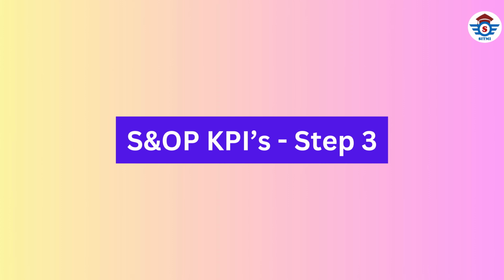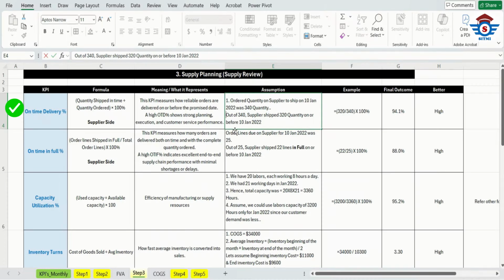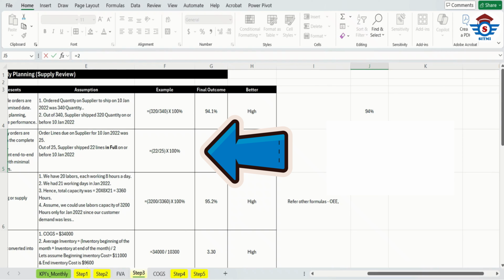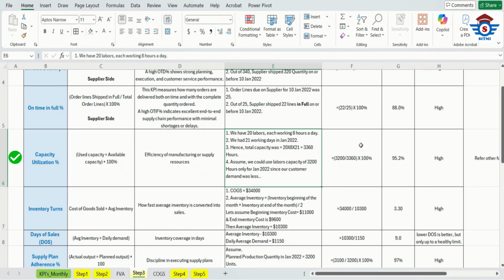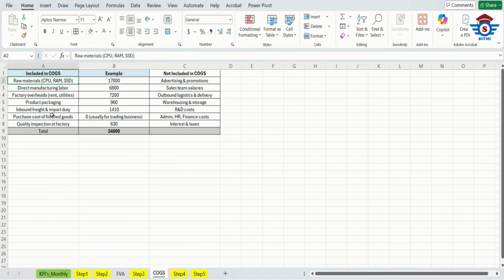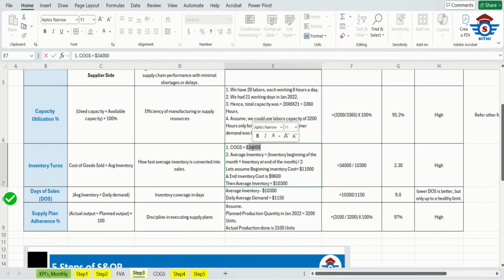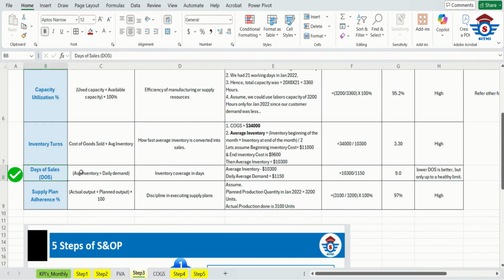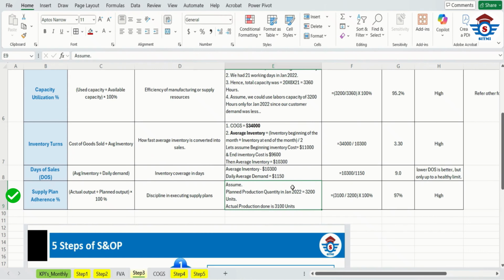S&OP Step 3 KPI in Excel: Supply Planning Metrics for Operational Excellence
In this video, we explore Step 3 of the S&OP process – Supply Planning KPIs in Excel. Learn how to measure and track critical metrics such as On-Time Delivery %, On-Time In-Full %, Capacity Utilization %, Inventory Turns, Days of Sales (DOS), and Supply Plan Adherence %. We demonstrate step-by-step how to calculate these KPIs in Excel to monitor supply chain performance, optimize inventory, improve production planning, and ensure alignment with S&OP and IBP processes. Ideal for supply chain professionals, planners, and managers looking to enhance operational efficiency and make data-driven decisions.